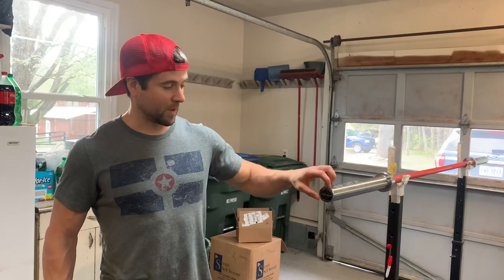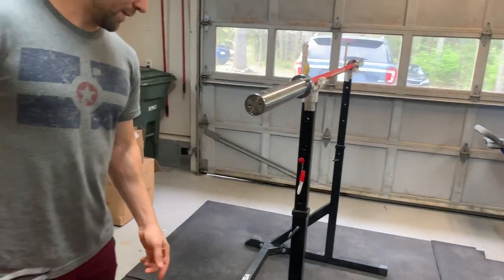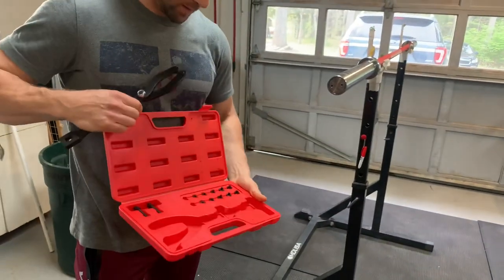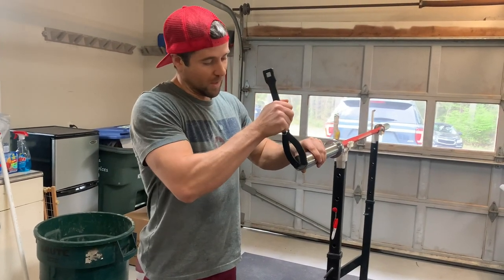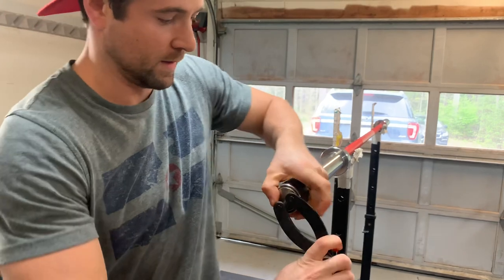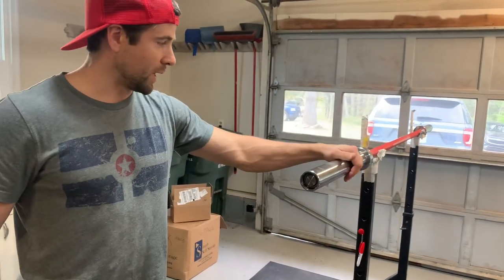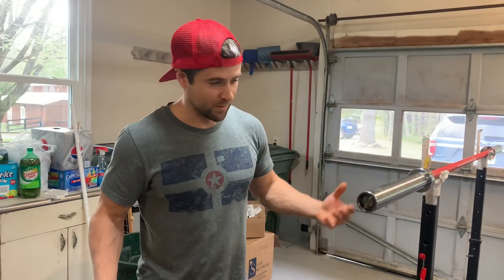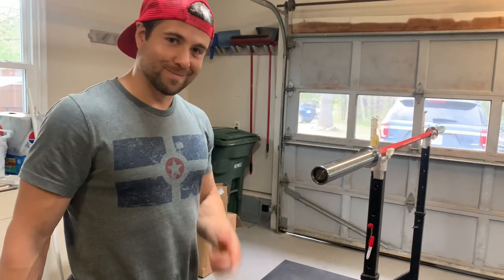How to remove an end cap on a Needle Bearing Barbell.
Barbell is a rogue boneyard Olympic weightlifting bar. Rogue does not recommend removing the sleeve from this bars. However this bar is not covered under a warranty.